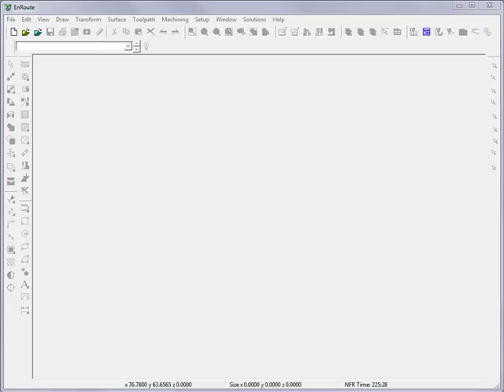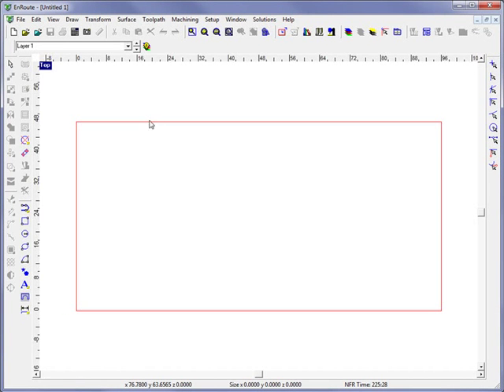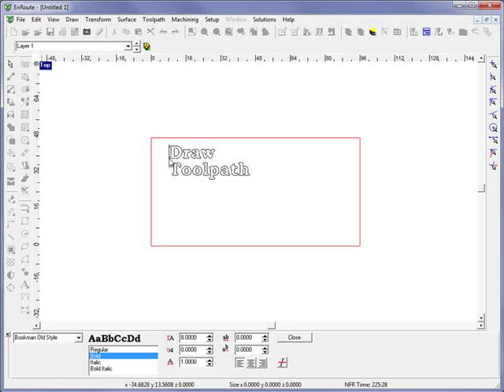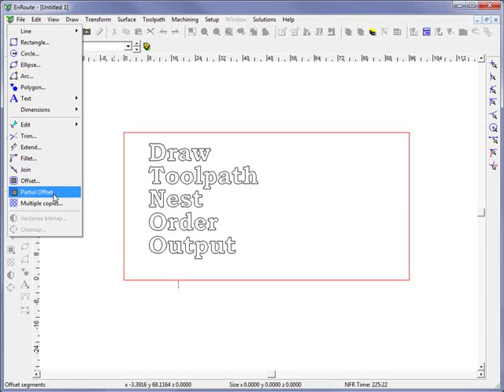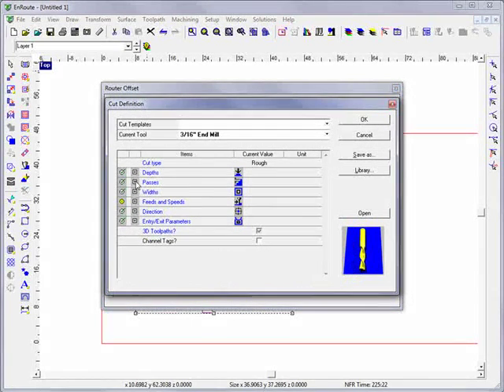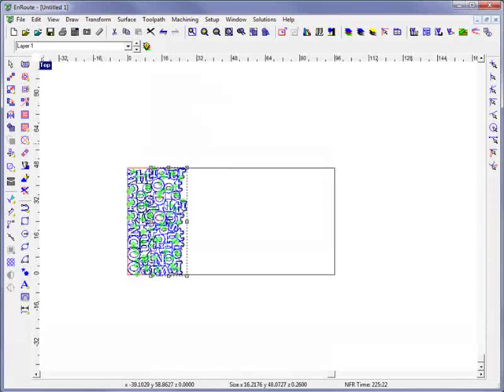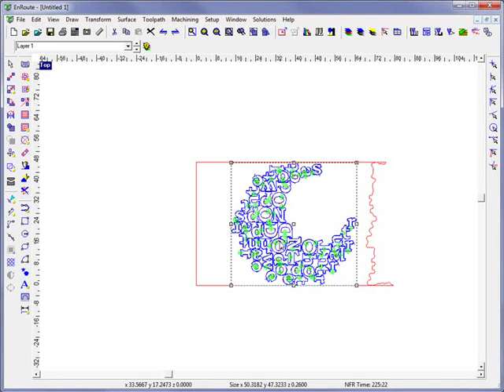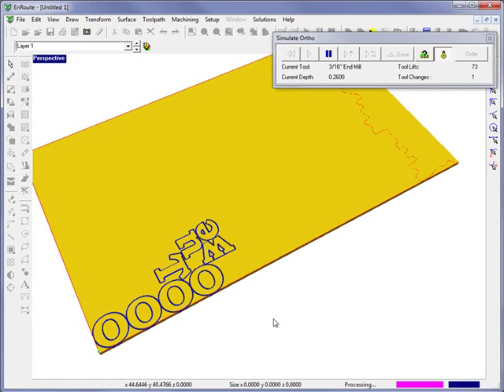EnRoute for General Manufacturing Applications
An EnRoute demo that highlights features that are helpful for the General Manufacturing industries